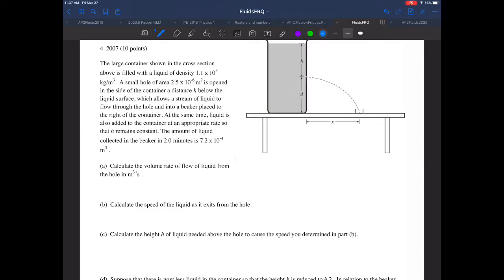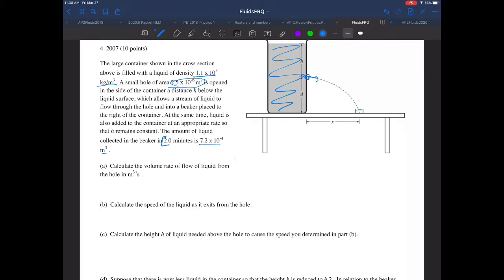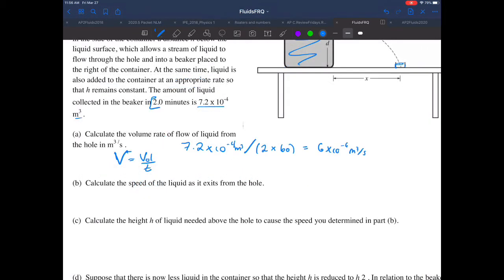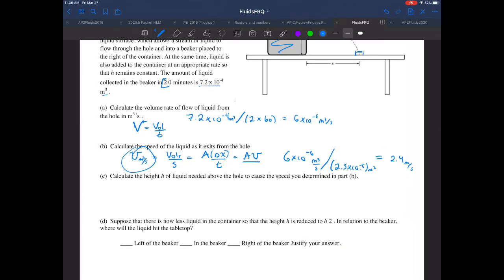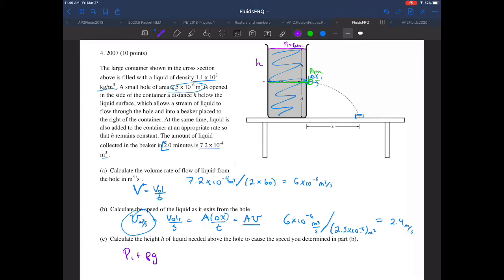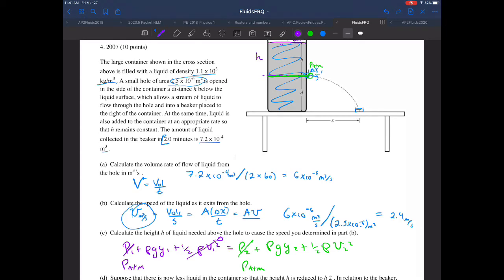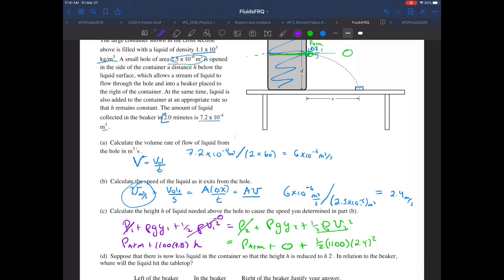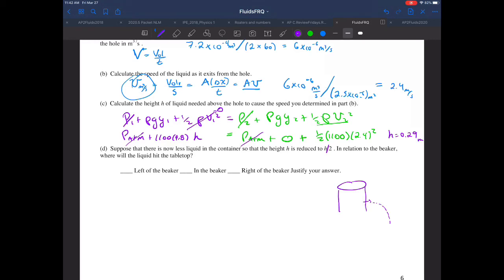Fluids FRQ 2007